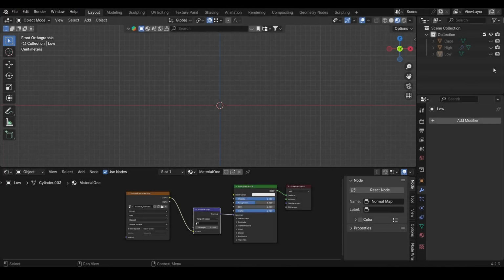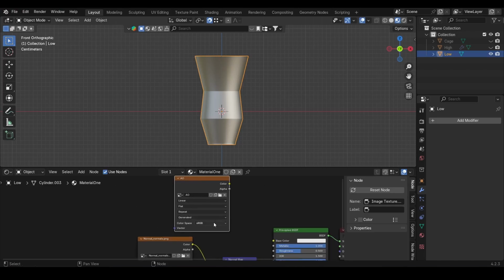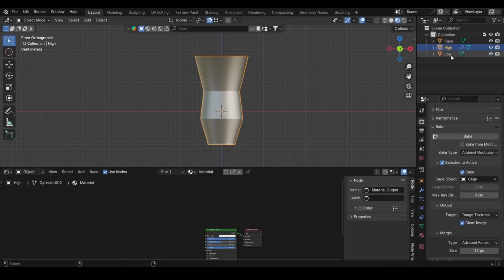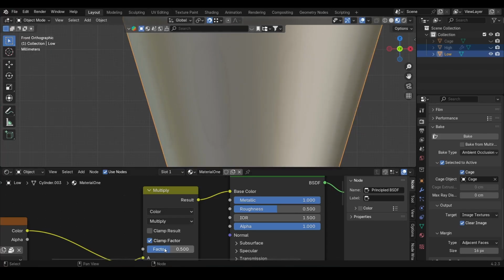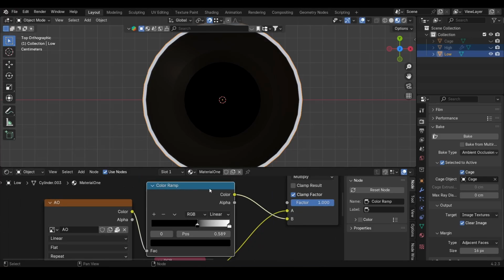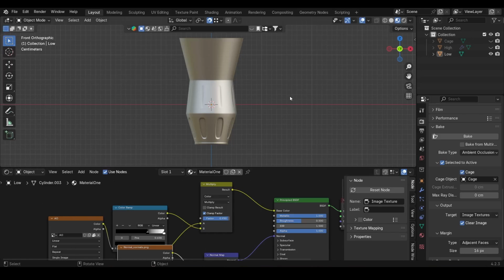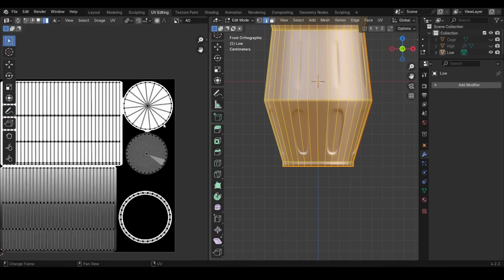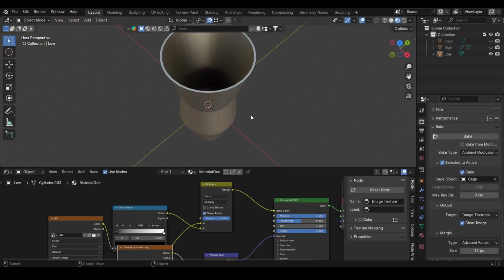AO Baking | High To Low Poly | Problem Solving Tips | Blender 3D | TutorPa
Feel free to check my profile or to register for a free demo.

In this video, I will show on how to bake an accurate normal map using a manual cage. Shading problems and where to place seams will also be discussed along with tips to solve problems when encountered.
Time code:
0:00- Intro
0:40- Ambient Occlusion Baking
4:05- Using Ambient Occlusion
5:10- Adjusting Ambient Occlusion
8:00- Problem Solving Tips
11:00- Outro
"TutorPa," is an educational channel on YouTube, to boost your career and professional life.